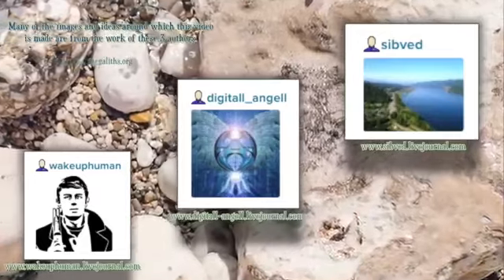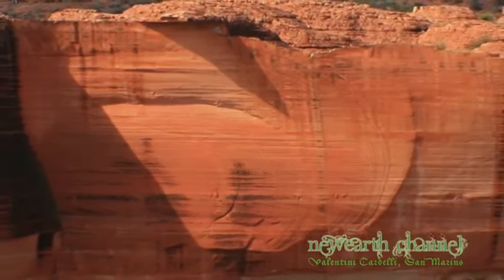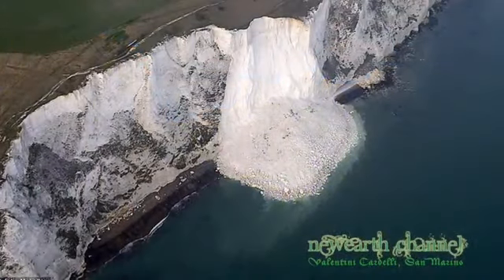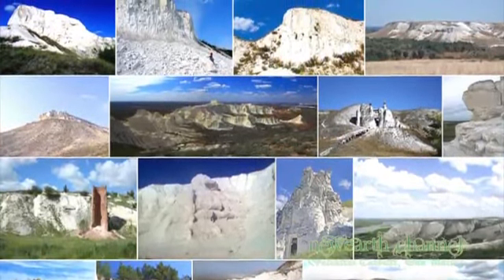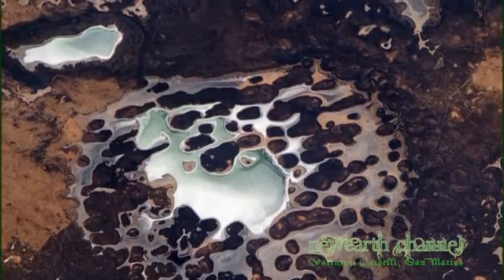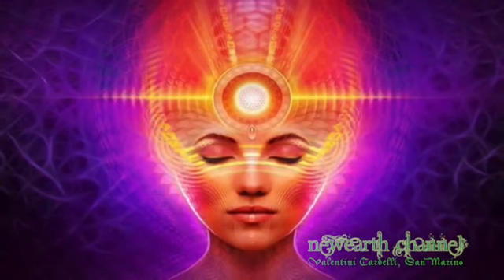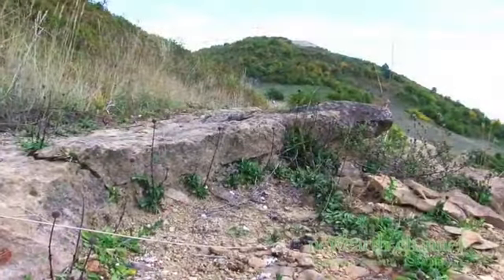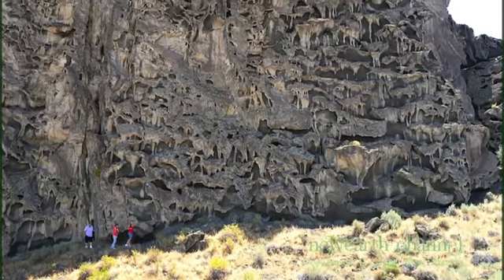The amazing newearth vlog